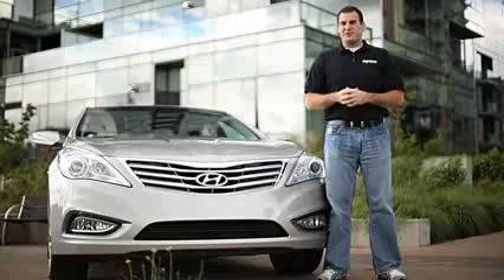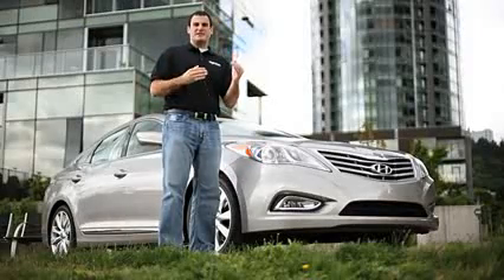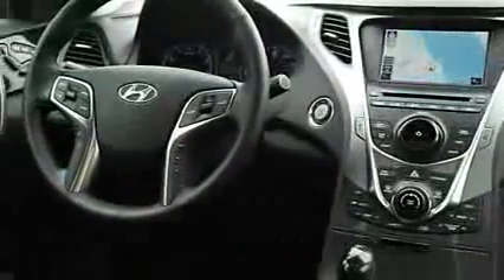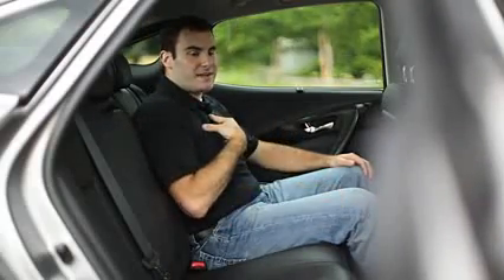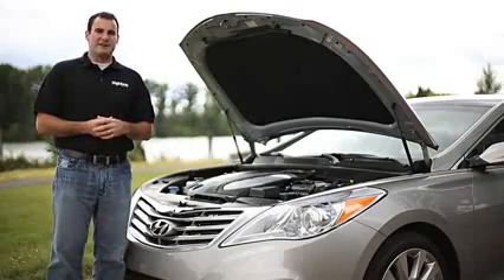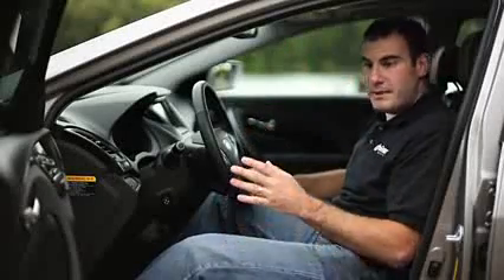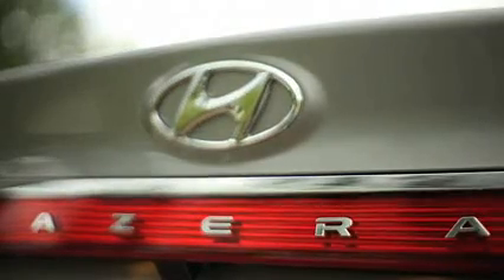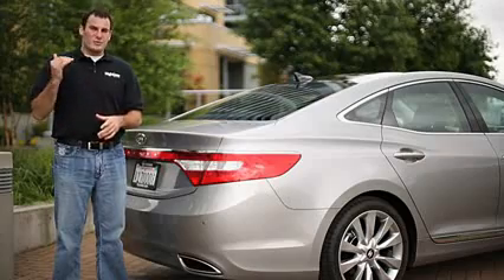2012 Hyundai Azera Review